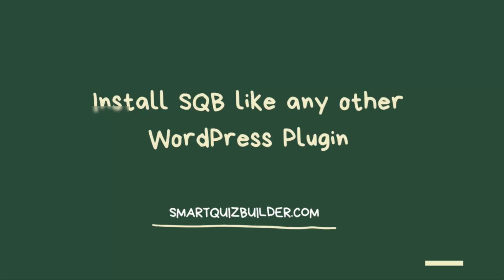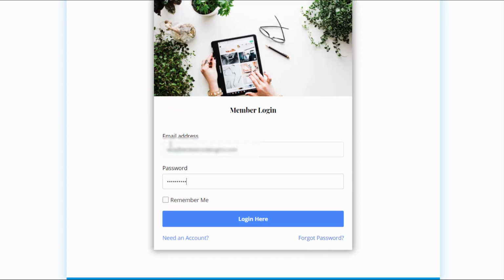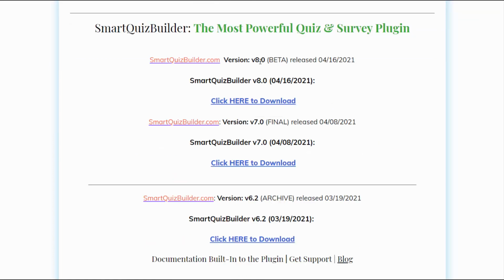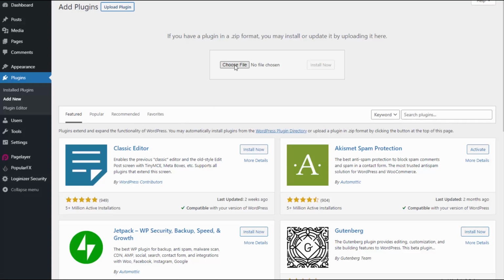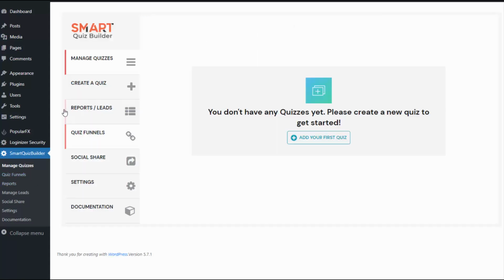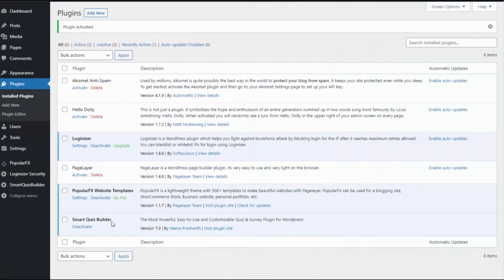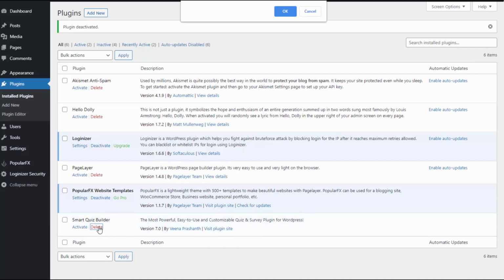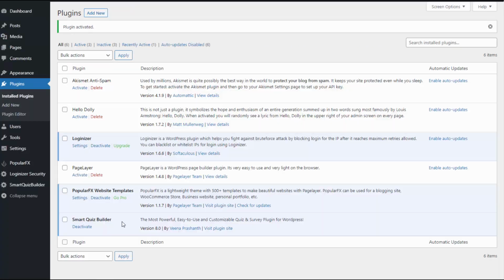How to Install / Upgrade Smart Quiz Builder (SQB)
SmartQuizBuilder (SQB) is the Most Powerful Quiz & Survey Plugin for WordPress. Watch this short video to see how you can install or upgrade SQB.